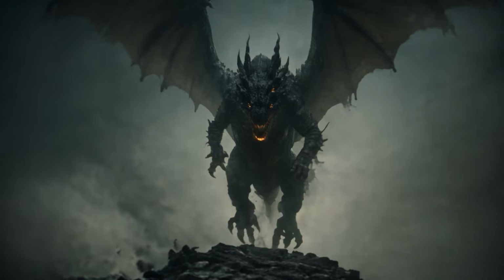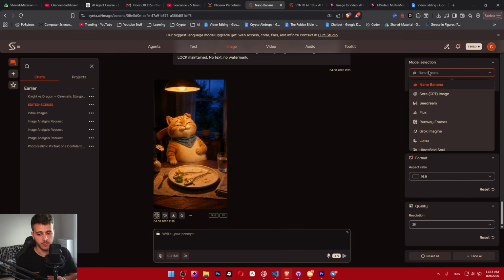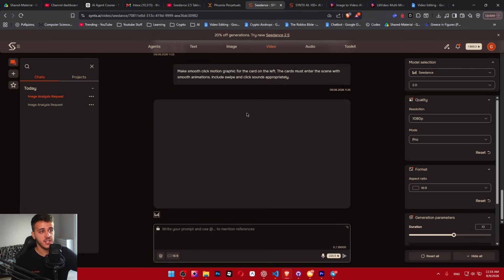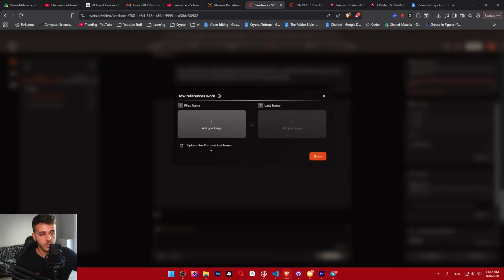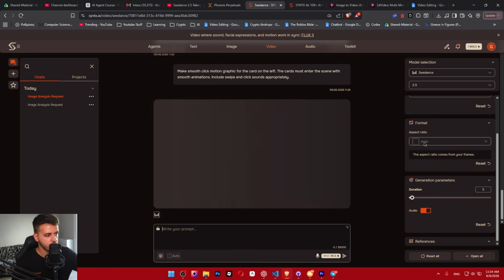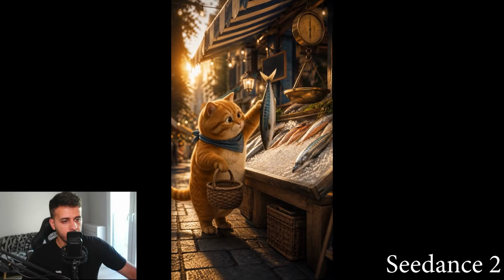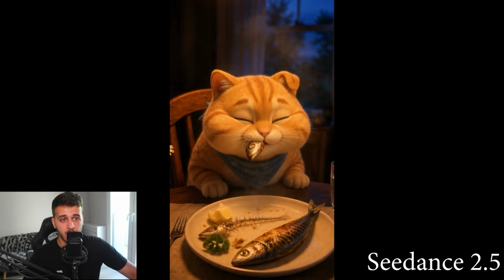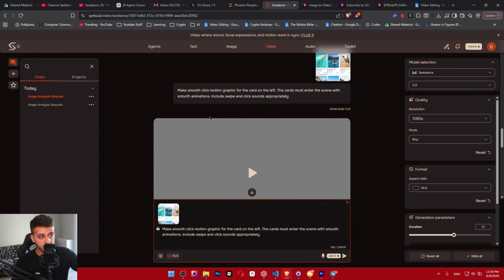Seedance 2.5 vs Seedance 2.0: Which One Is Better?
Syntx brings 90+ AI tools into one simple interface, saving time and money.